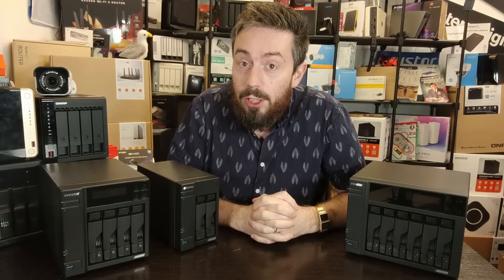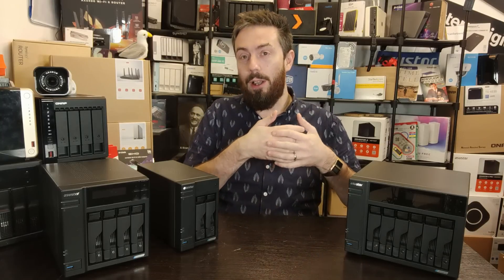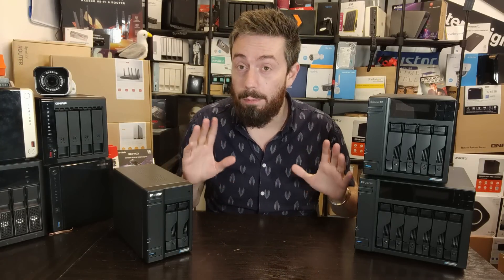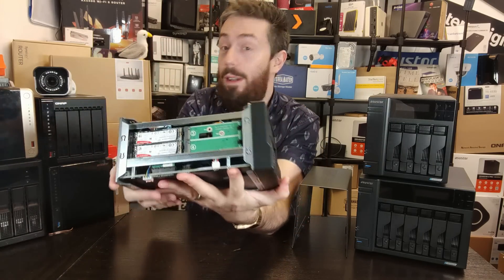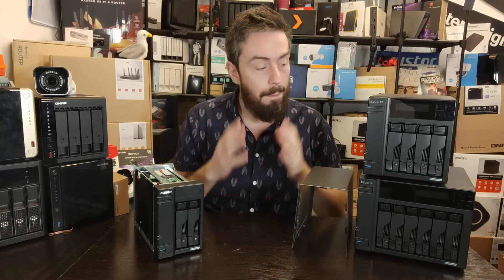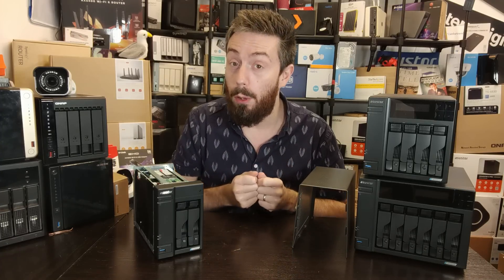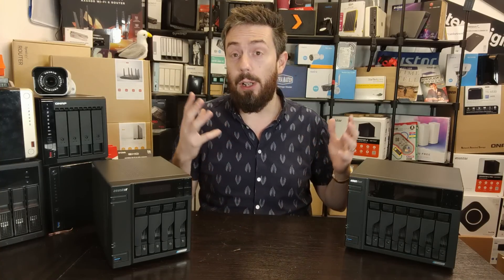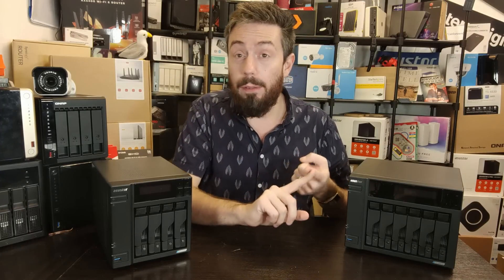Asustor Lockerstor Gen 2 NAS - Should You Buy It?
Asustor AS6704T Lockerstor 4 Gen 2 NAS Hardware Review – Worth Your Data?

You can find the Asustor Lockerstor Gen 2 NAS series here on Amazon

Thinking of buying a product mentioned in today's video from Amazon? If this video has helped you make that decision, you can head to Amazon using this link and we will get a small % profit of whatever you buy, which goes directly back to NASCompares and allows me and Eddie to keep doing what we do here on YouTube and the Blog

When it comes to brands that I discuss here on the NASCompares when discussing NAS, one brand that always seems to have always existed (yet doesn’t get the same level of online fame as its peers) is Asustor. Founded in 2011, they have well over a decade of solutions under their belt and every time we see periodic refreshes come around from all the brands (every 2-2.5 years or so), we have seen them either be the first to bring some new tech to the market OR be the one that manages to bridge the gaps in the portfolios of the bigger brands with one of their own solutions. Today I want to review exactly that kind of solution, the Asustor Lockerstor 4 Gen 2. Now, that ‘Gen 2’ but is really important and not just a generic mini upgrade. When the original Lockstor series arrived in 2020, it had numerous features that their competitors had BUT crucially managed to consolidate brand unique ones, such as BTRFS and M.2 Slots like Synology, yet an HDMI 4K Port, 2.5GbE and an LCD display like QNAP – as I say, they always tend to bridge the gaps! The Lockerstor Gen 2 series arrives on the market 2+ years later and this new Gen 2 refresh brings upgrades to almost every single element of that hardware on offer (with only 1 real exception – and even then, it’s still tip-top). So, let’s take a closer look at that Asustor Lockerstor 4 Gen 2 NAS drive, see if ‘Gen 2’ is as good as it promises and whether this new NAS deserves your data?

00:00 - The Start
00:55 - FOUR M.2 NVMe 2280 SSD Bays
02:22 - Improvements in CPU and Memory vs Lockerstor Gen 1
04:37 - PCIe Upgrades towards 10GbE
06:11 - The Lockerstor, the Middleground between Synology and QNAP
08:33 - HDMI 2.0b and 10G USB by default!
10:59 - Asustor does not include a fluid/flexible AID Configuration
12:41 - Noise when the Lockerstor is in operation
14:28 - Surveillance Center on the Asustor Lockerstor could be better...
16:28 - ADM is better than ever, but still lacks a few killer apps
19:42 - Asustor were targetted by ransomware group, deadbolt
21:40 - Round up and conclusion